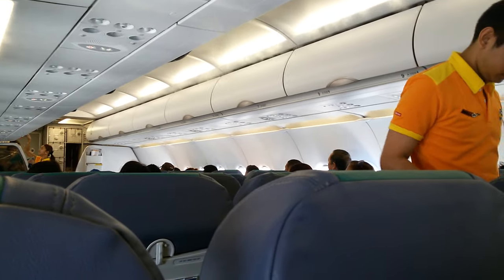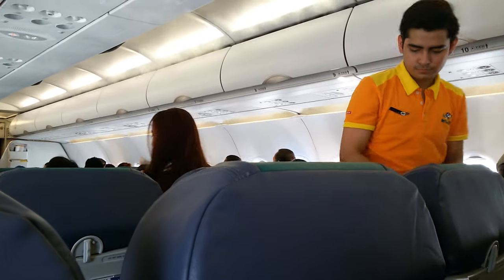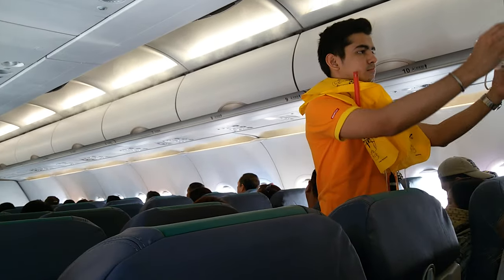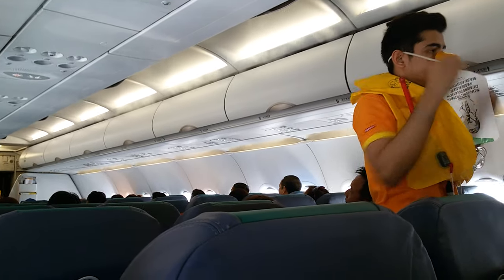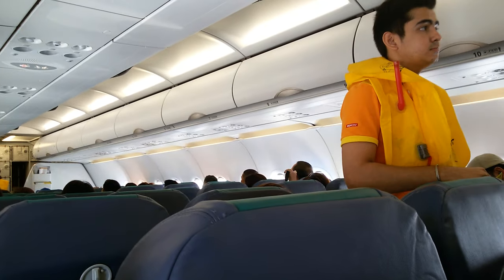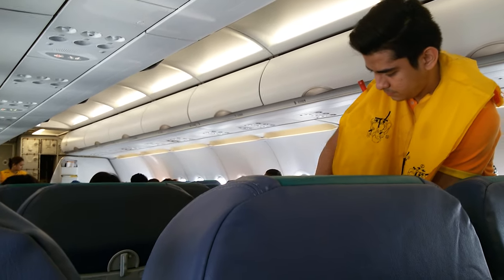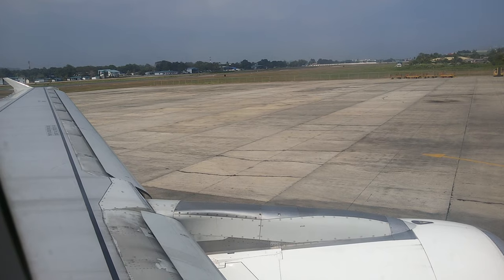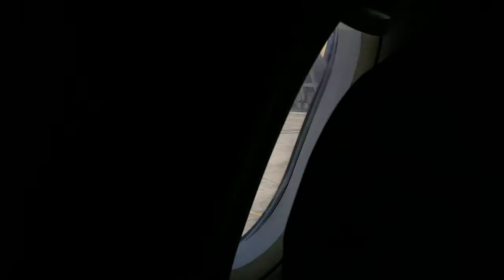Cebu Pacific 5J 394 - Flight Attendant/Cabin Crew demonstrate the Safety Features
The cabin is pressurized should there be in rapid change in cabin pressure an oxygen mask will automatically drop from the compartments above you. Once again Ladies & Gentlemen this 5J 394 and we are Bound for Davao. "ZAM-DVO"
Sa loob ng ilang sandali tayo'y lilipad na... Manyari po lamang...

Cebu Pacific 5J 394 will take off from Zamboanga and bound for Davao... It's more fun in Cebu Pacific! Biyahe Na! Promo Fare Na! 👍 👏 ✈